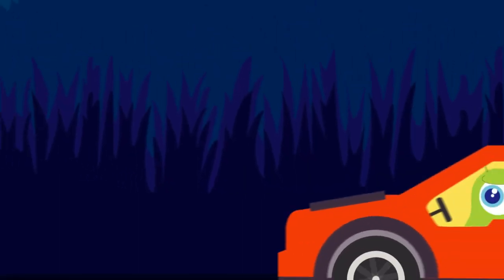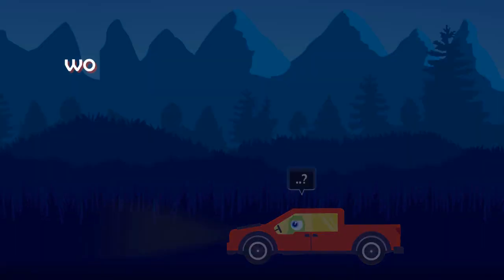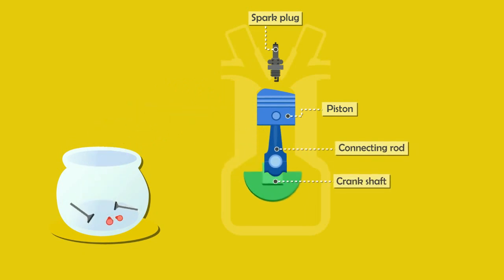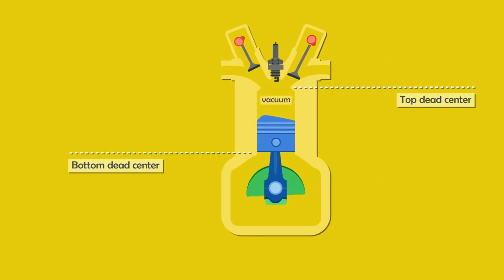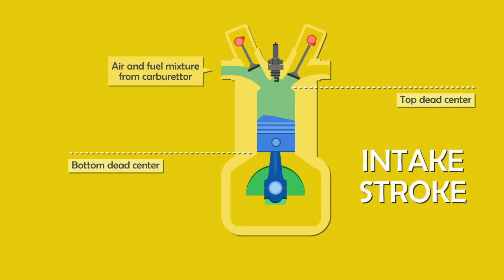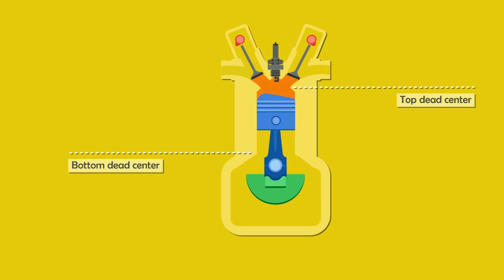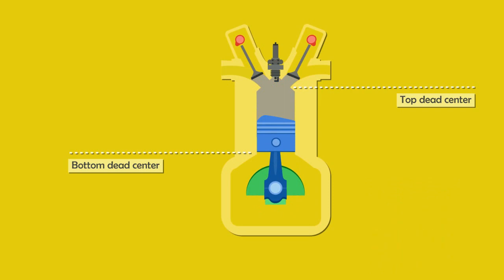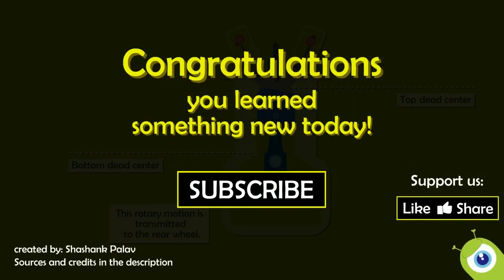How a car engine works | 4 stroke petrol engine.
While riding on your luxurious car, some day or the other you might wonder how petrol helps a car get its motion. Well, it all comes down to the working of a simple yes a simple four stroke car engine. Know how a car engine works in this short animated video!

How do car engines work simple?
How does a car engine move the wheels?
What is the working principle of the engine?

Keep watching for more such curious Tell me why shorts every Monday @ 5PM (IST)